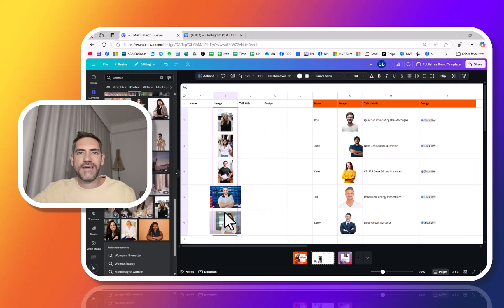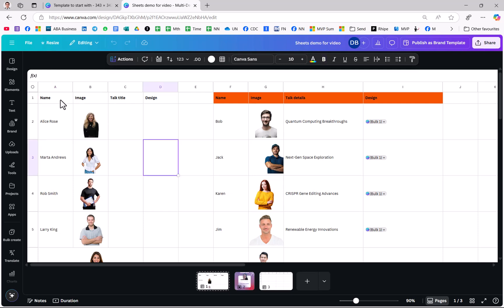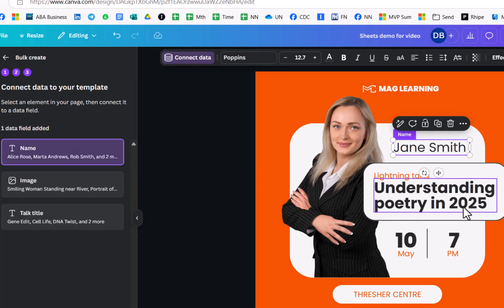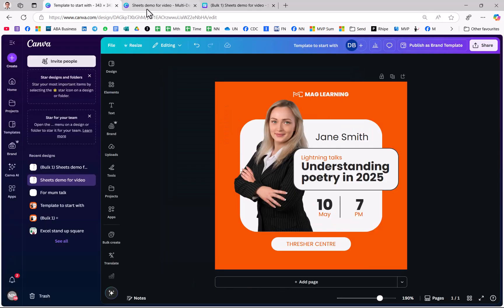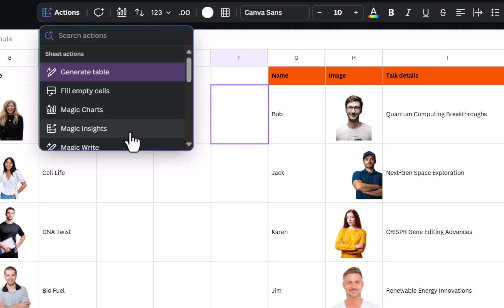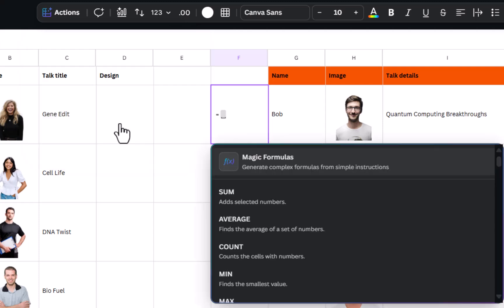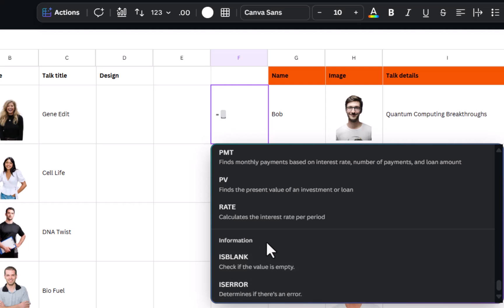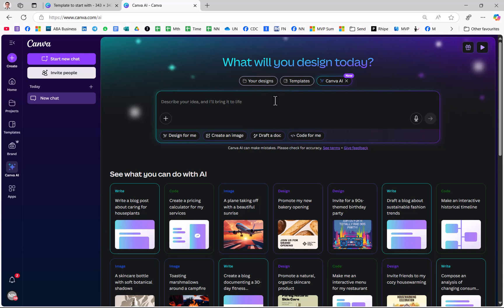Canva Sheets - Graphic design in Bulk, but not Excel. New in 2025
Canva Sheets just dropped and whilst it's no competitor to Excel or Google Sheets, its pretty awesome for people who do graphic design and want to roll some actions out in bulk, like bulk background remover, or "bulk create" like mail merge for 2025 which allows pictures/text to be replaced but keep the design elements similar, or "Bulk resize" to redesign a graphic to multiple sizes.

00:00 Introduction
01:19 Magic write
01:33 Bulk create
03:10 Bulk resize
03:56 Other Canva Sheets features
04:50 Formulas
06:33 Get early access